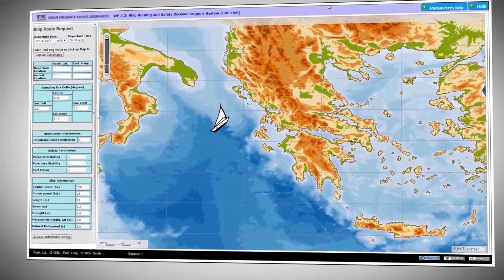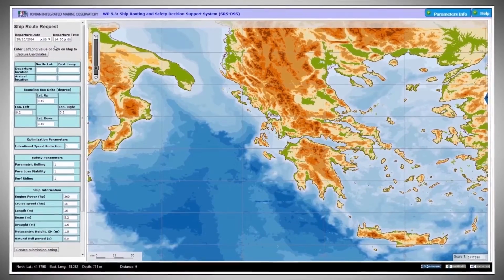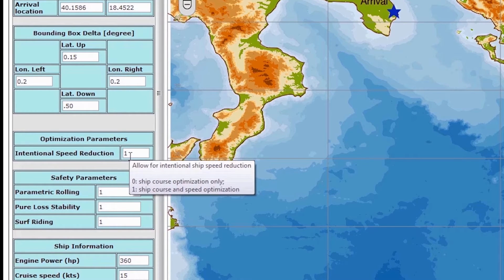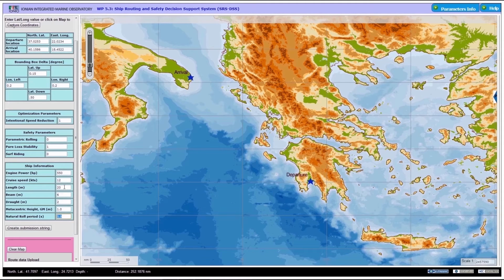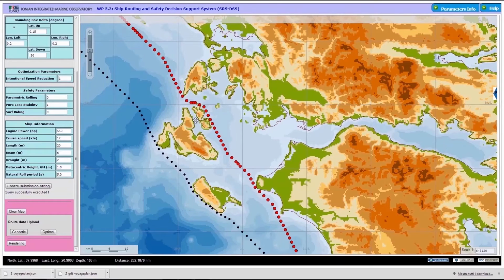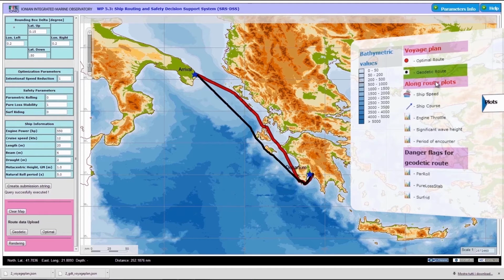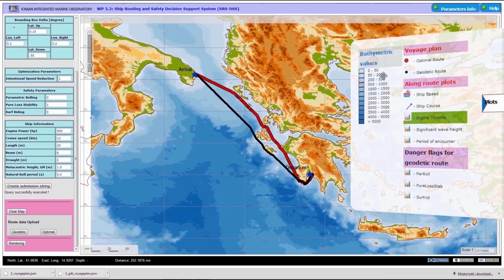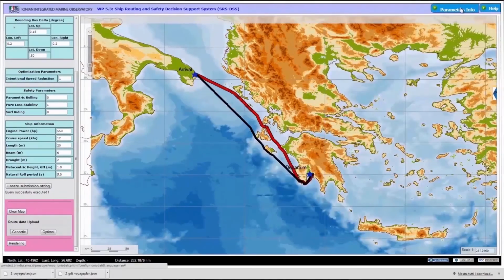The SRS video tutorial of the IONIO project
The video tutorial on the SRS - DSS of the IONIO project now available. Discover how the system works and learn how route requests can be submitted and displayed.